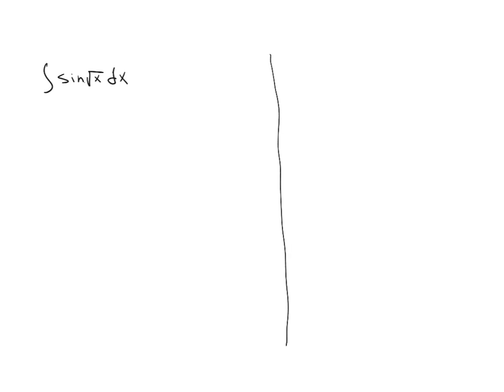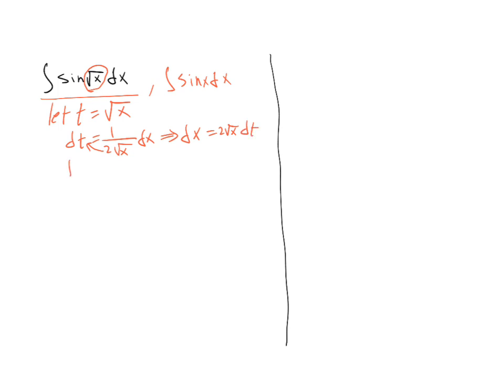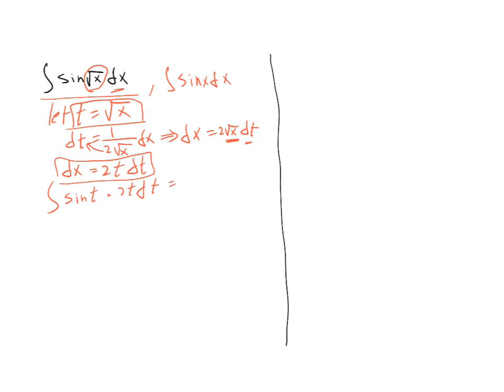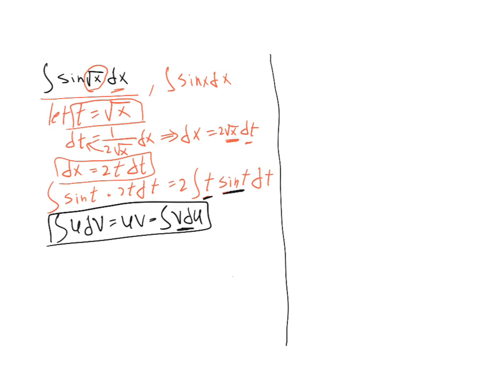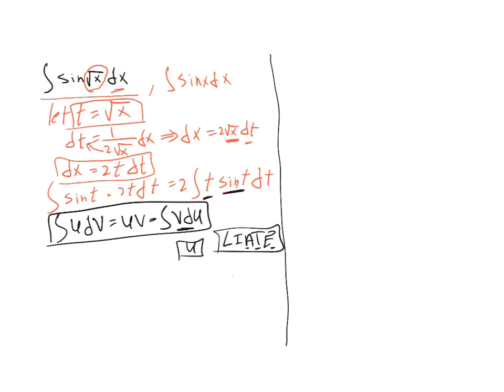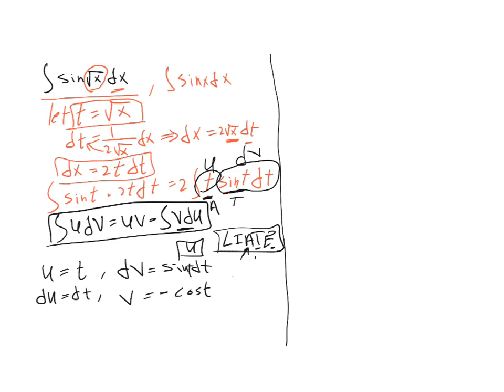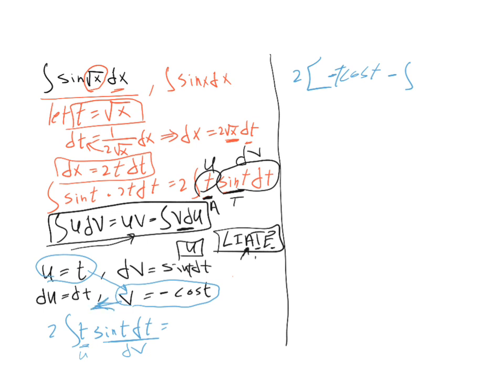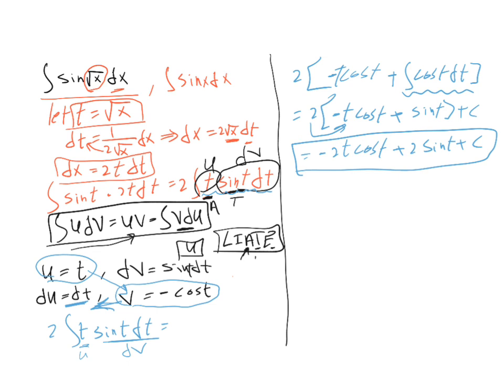integration by substitution and by parts solveed problem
Using integration by substitution and by parts together to solve integration problems